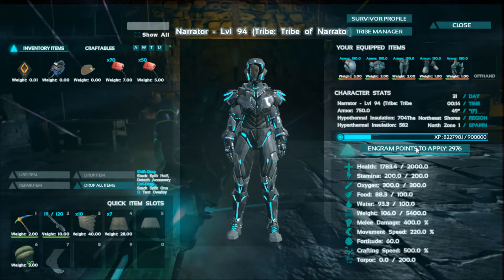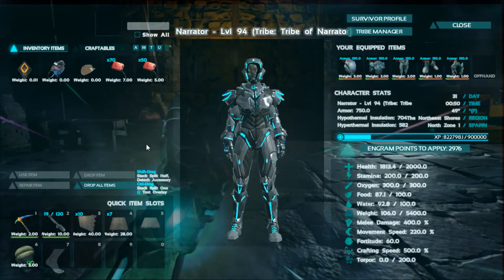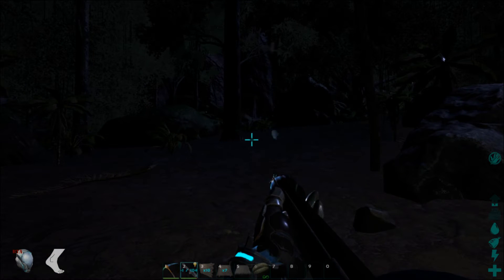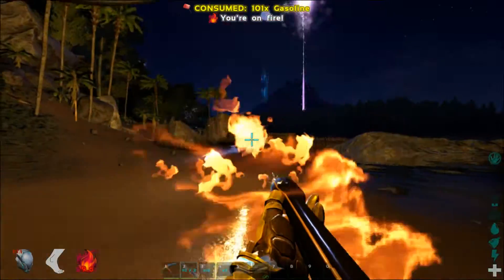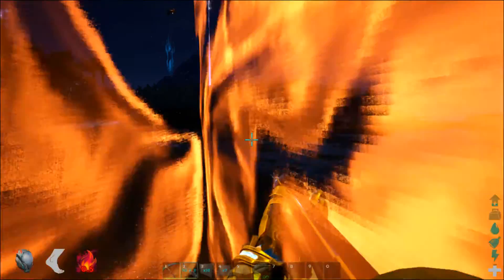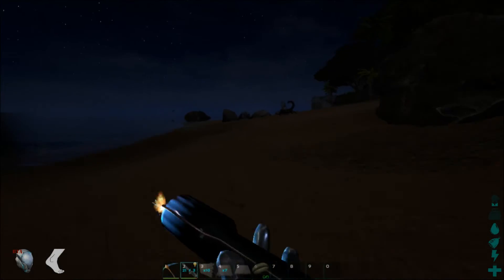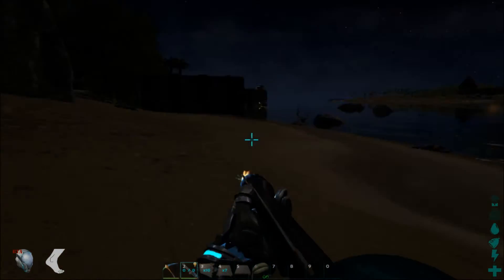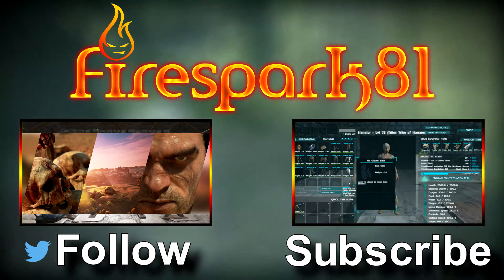Ark Flame Thrower Mod Spotlight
This is a mod spotlight for the ARK: Survival Evolved mod Flame Thrower V1. Please note that the mod author states this mod is in development so if something is missing from this spotlight or something is different than what I say it was likely changed after the spotlight was released